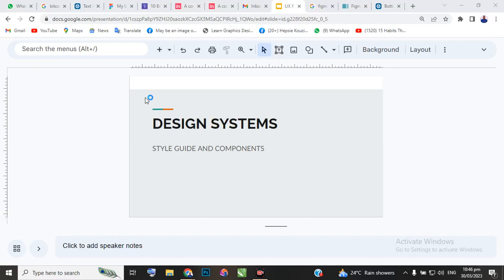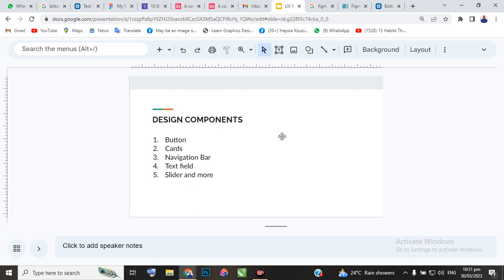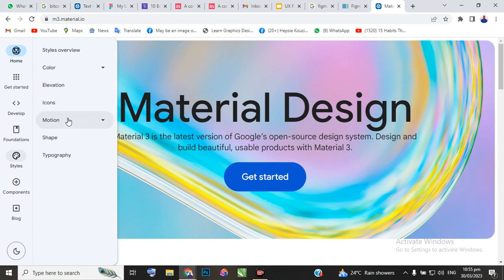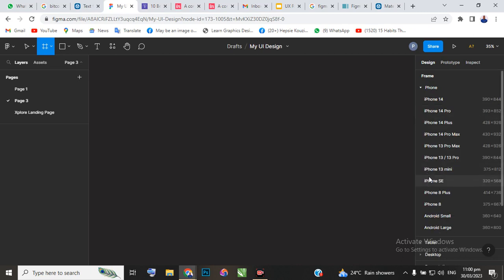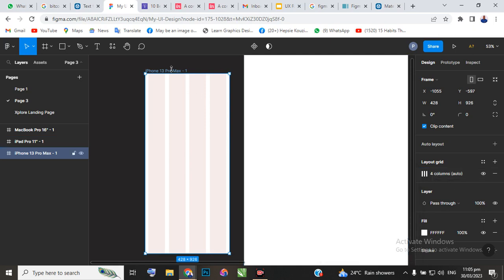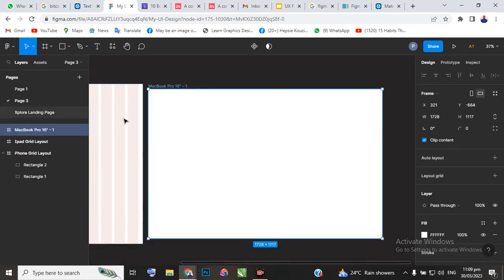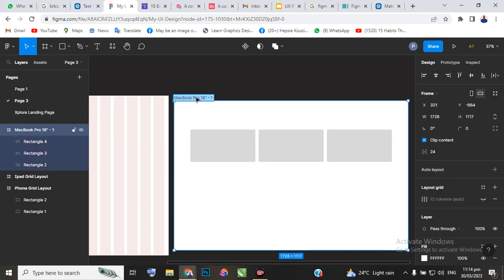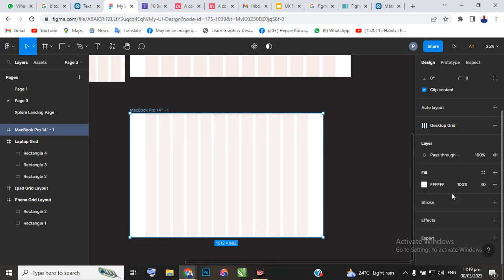DESIGN SYSTEMS (FIGMA FULL TUTORIAL)